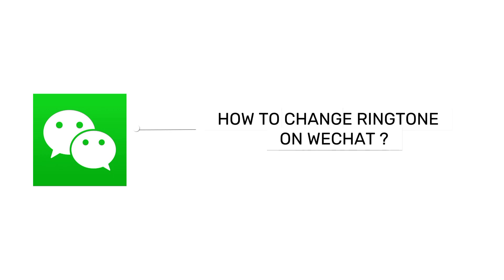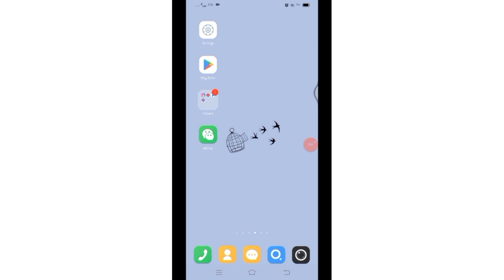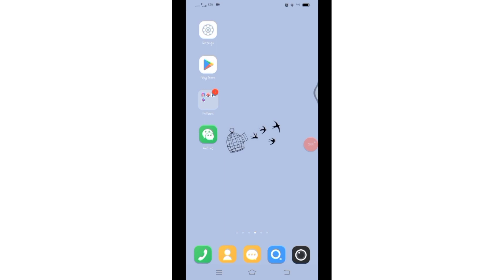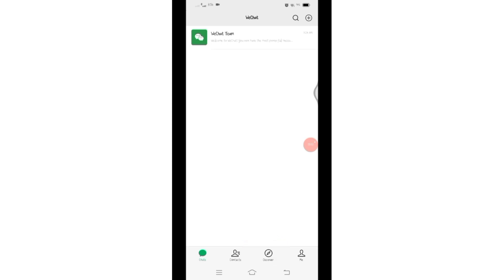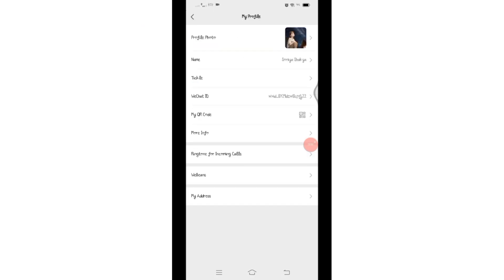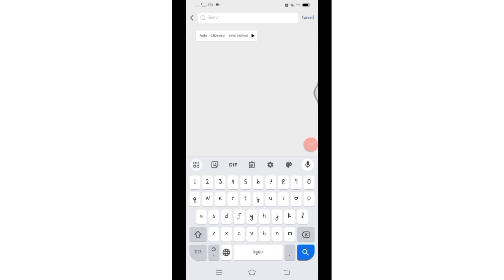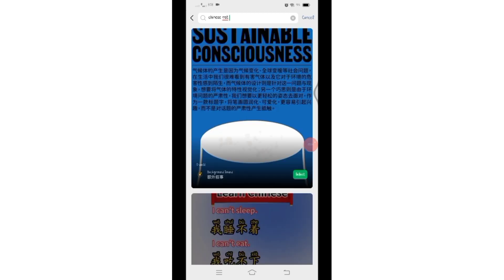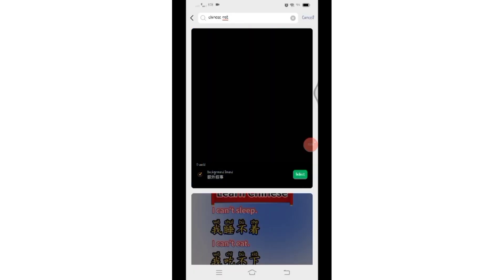How To Change Your Ringtone On WeChat App 2024?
Learn how to customize your WeChat experience by changing the ringtone for incoming messages and calls! Whether you want to assign a unique sound to specific contacts or simply switch up your default notification tone, this tutorial will guide you through the process step by step. Discover how to access WeChat's ringtone settings and choose from a variety of built-in options or even use your own custom ringtone. With the ability to personalize your WeChat notifications, you can ensure that you never miss an important message again!